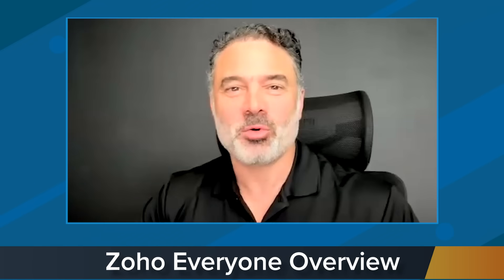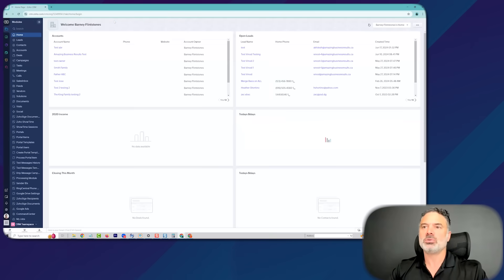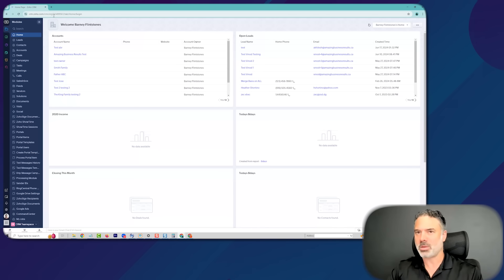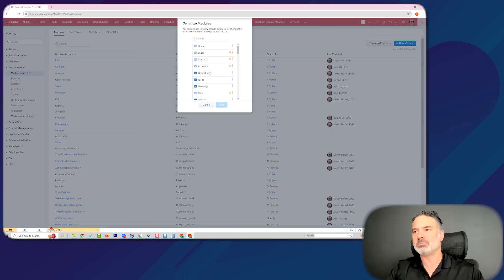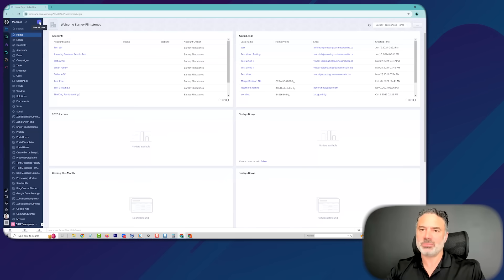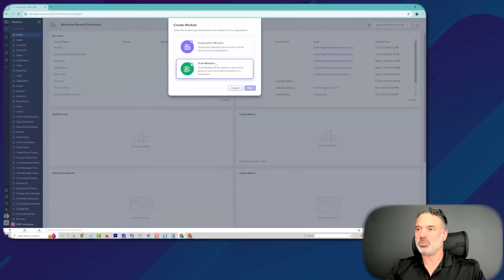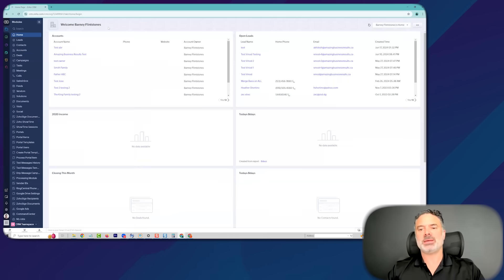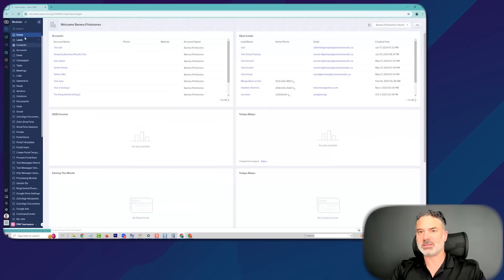ZOHO EVERYONE - New UI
Today, we're excited to show you Zoho Everyone, the brand-new user interface for Zoho CRM. This revamped UI is designed to enhance your user experience with a sleek, modern look and intuitive navigation. Join us as we walk you through the key features and improvements that make Zoho Everyone a game-changer for your CRM needs. Discover how this new interface will streamline your workflow and boost productivity. Don't miss out on learning how Zoho Everyone can transform the way you manage your customer relationships!

Unlock the full potential of Zoho with our free training and support packages

My Book